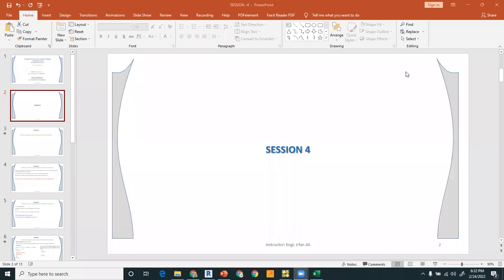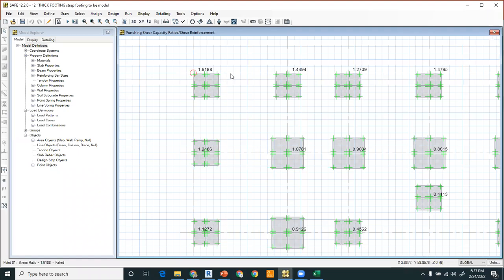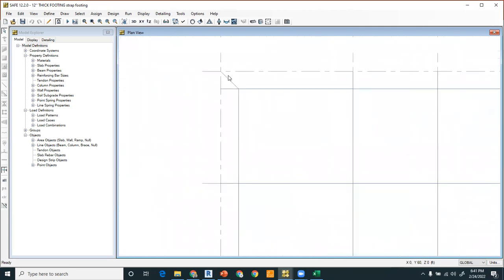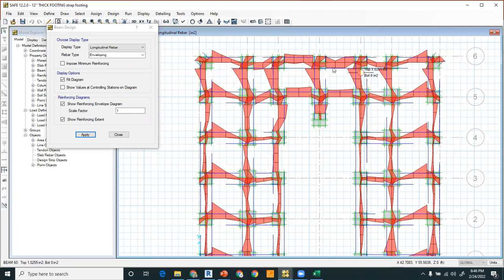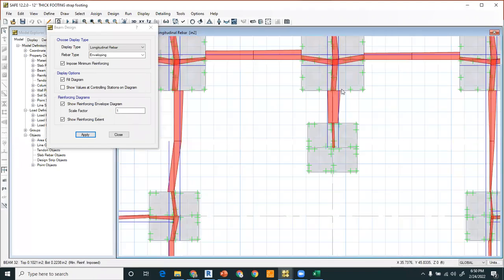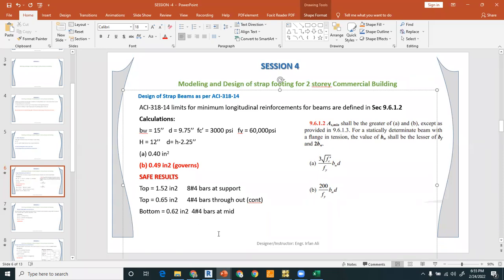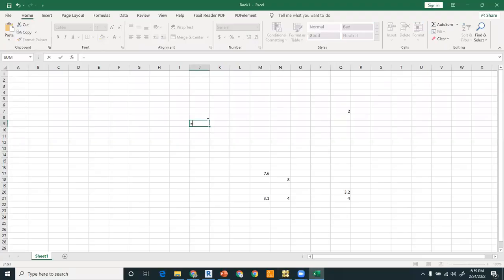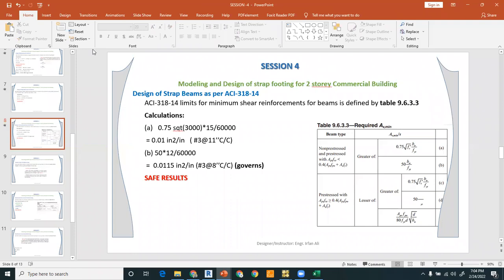Session 4 (P-1): Strap Footing Modeling & Design using SAFE | 2-Storey Commercial Building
Session 4 (P-1): Modeling & Design of Strap Footing using SAFE | 2-Storey Commercial Building